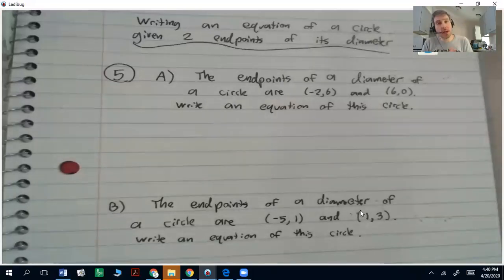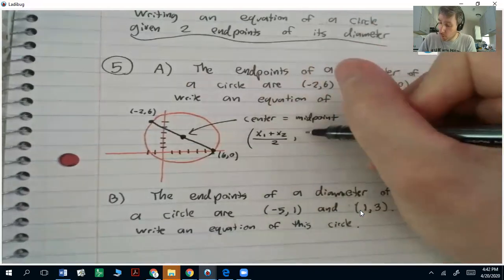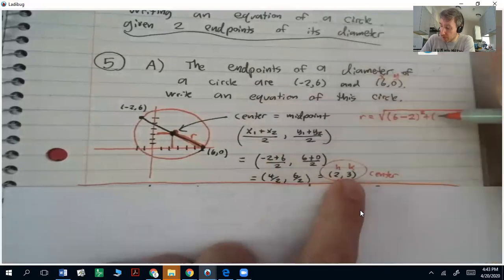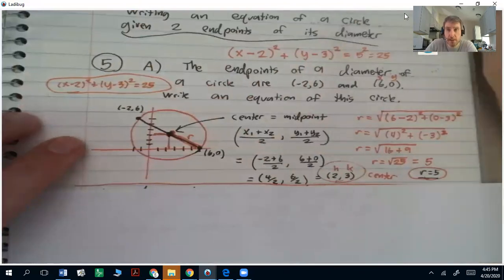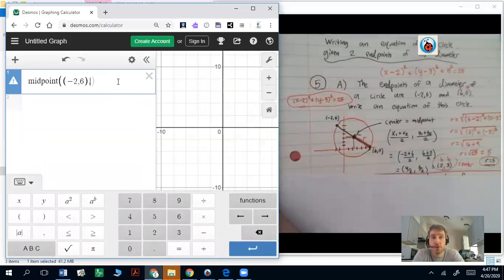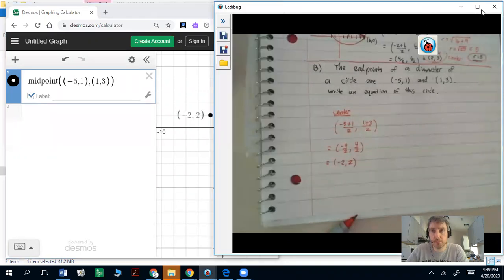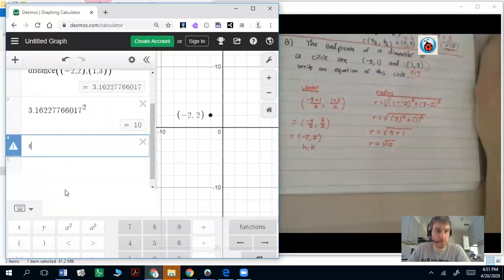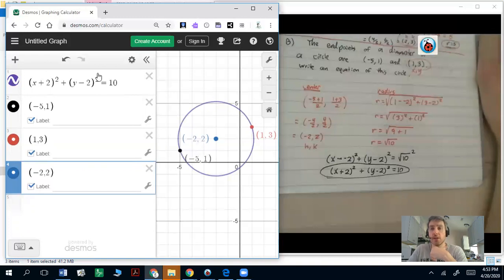Writing Equation of circle in standard form given two diameter endpoints